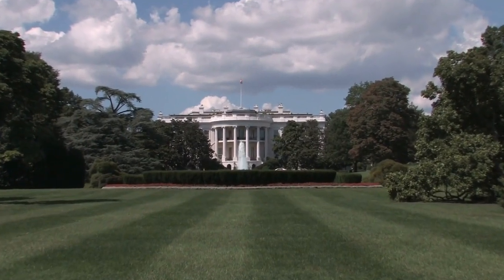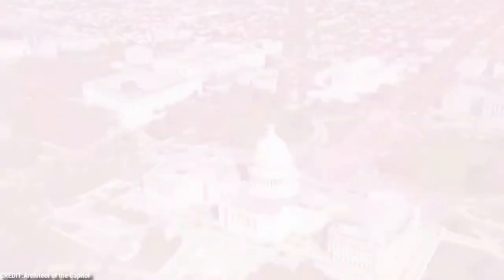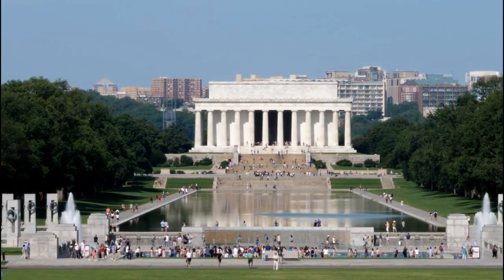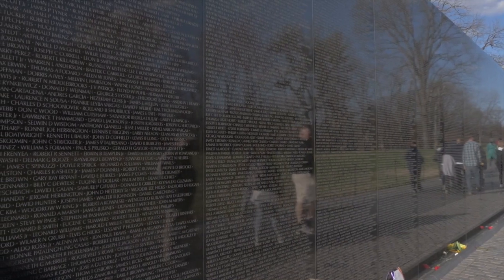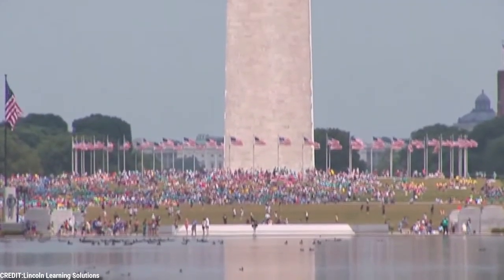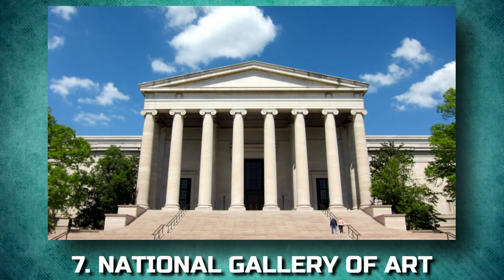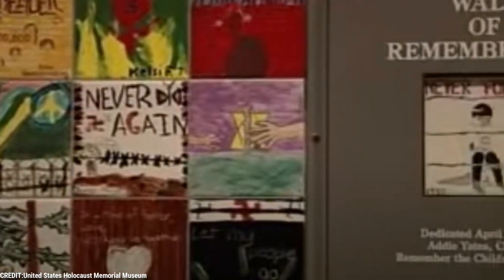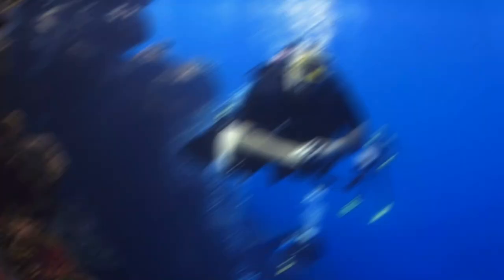Discovering the Gems of Washington D.C.: Best Places to Visit | The Amazing Top10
Welcome to our video guide on the best places to visit in Washington D.C.! The capital of the United States is home to some of the most iconic landmarks and historic sites in the world, and in this video, we'll take you on a tour of its must-see attractions.

From the stunning monuments of the National Mall to the world-renowned museums, we'll show you the top places to visit in Washington D.C. and share insider tips and recommendations to help you plan your trip. Whether you're a history buff, an art lover, or a foodie, Washington D.C. has something for everyone. So come along with us and explore the best of the nation's capital.

Video Title:  Discovering the Gems of Washington D.C.: Best Places to Visit | The Amazing Top10

This video is about Discovering the Gems of Washington D.C.: Best Places to Visit. But It also covers the following topics:

Unveiling The Secrets Of Washington D.C.'s Best Places To Visit
Insider Tips For Making The Most Of Your Trip To Washington D.C.
History, Art, And Culture: Exploring Washington D.C.'s Top Attractions

✅  About The Amazing Top10

Welcome to The Amazing Top10!

Get ready to explore the world's most breathtaking travel destinations and experiences with us. Our videos feature the top 10 best places to visit, the most exciting excursions to embark on, the most stunning natural wonders to behold, the most delicious food to taste, and the most efficient transportation options, including flights, boats, and trains.

© The Amazing Top 10